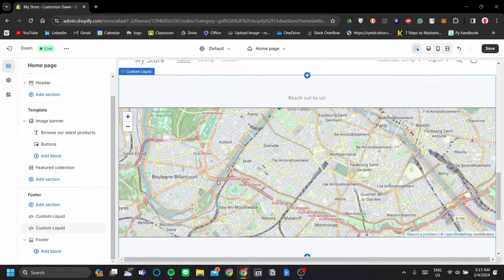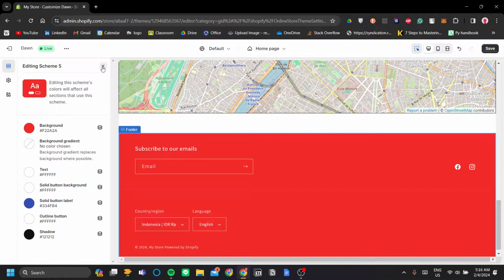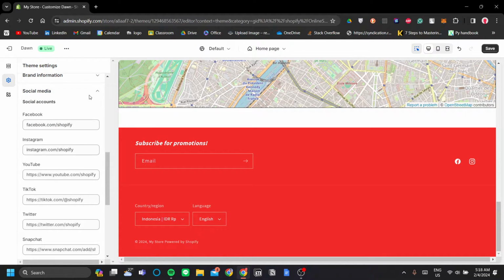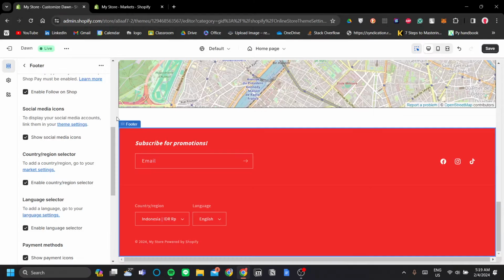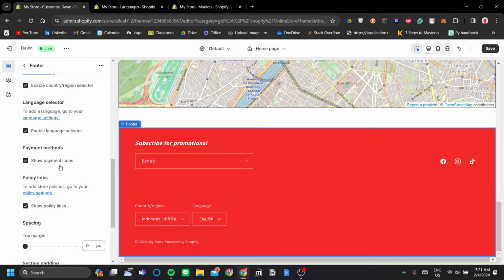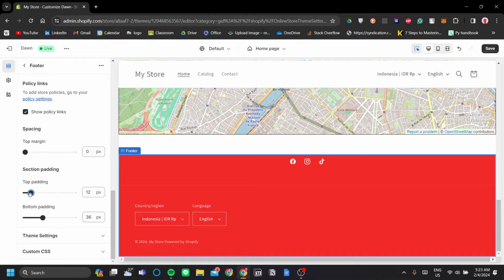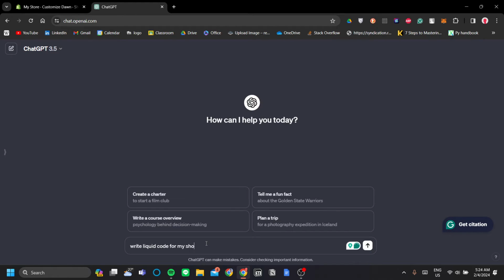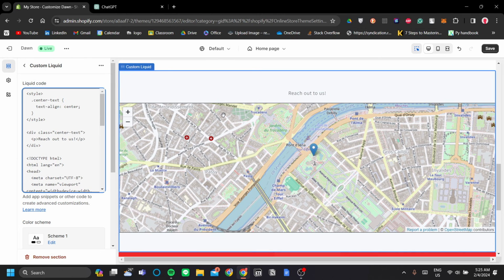How to Customize Footer in Shopify Dawn Theme | Shopify Footer Customization Tutorial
If you are looking for a video about how to customize footer in shopify dawn theme, here it is!
This video is a Shopify Footer customization tutorial.